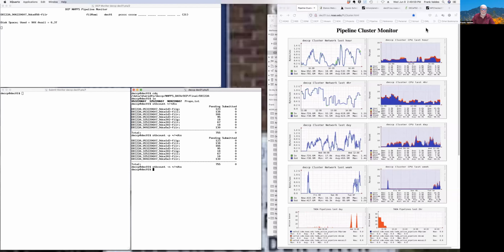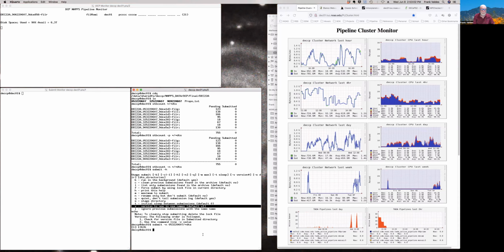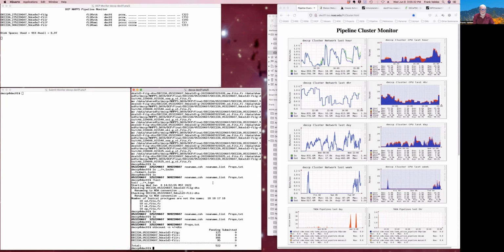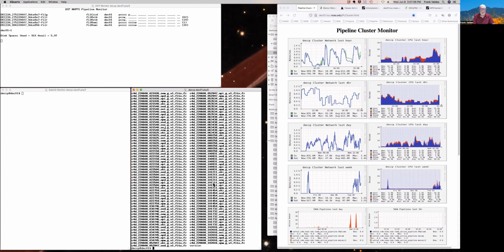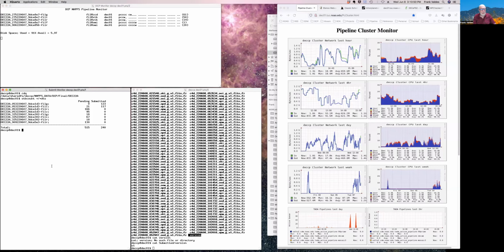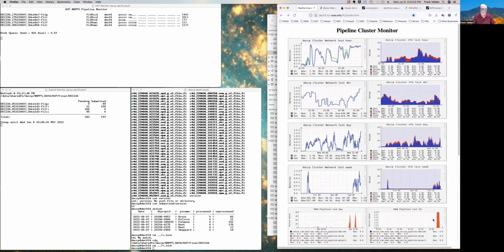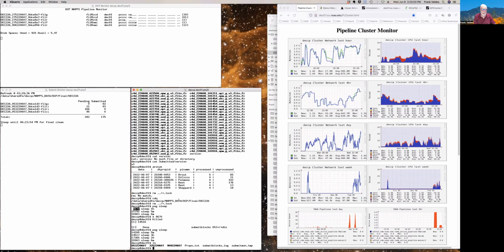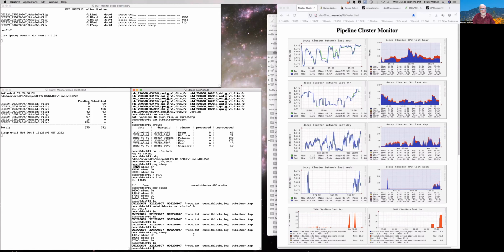Submitting data products from the DECam Community Pipeline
After the DCP completes a dataset the data products are stored in the Final directory.  The operator then submits the data products to the NOIRLab Astro Archive.